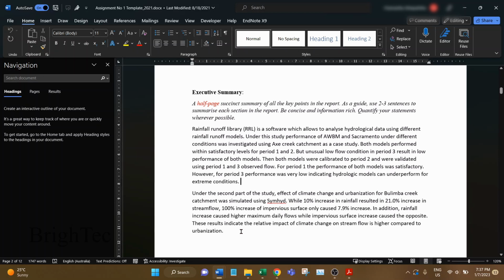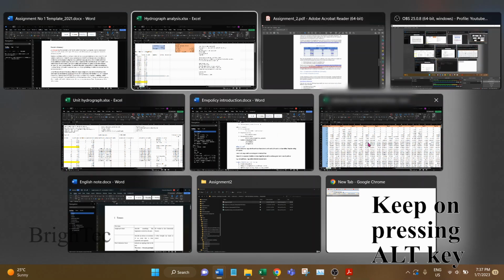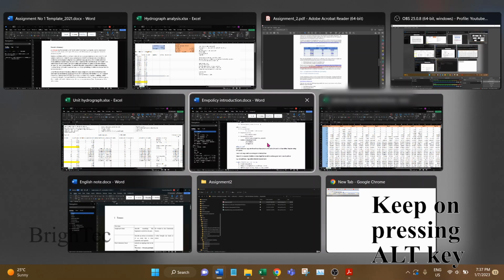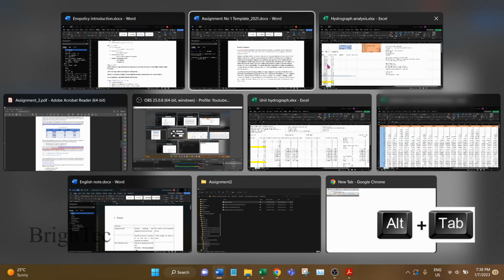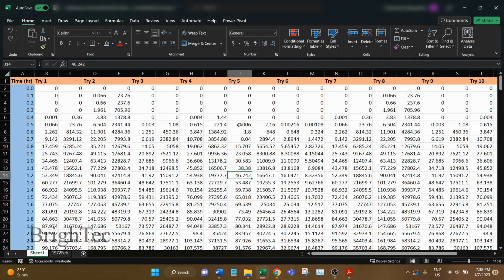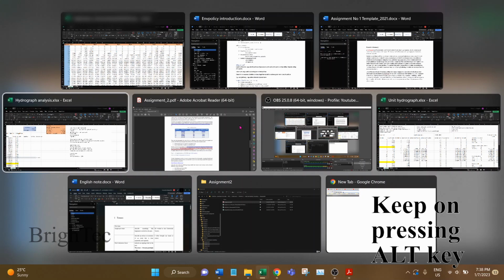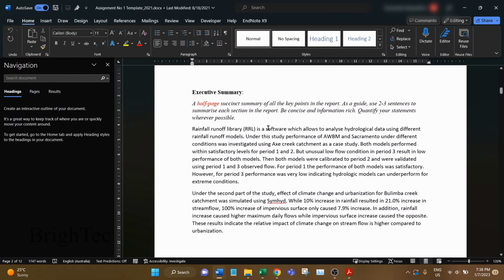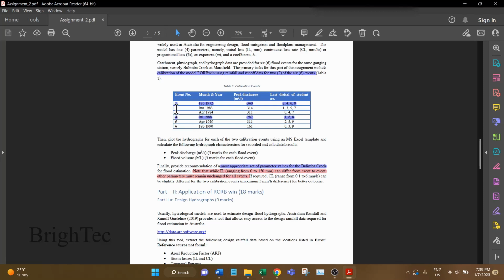Managing multiple documents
This video will show you how to switch between open window applications using a keyboard shortcut. This method makes it easier to move between windows which can be stressful when working with multiple documents at the same time.

BrighTec channel will help you to improve your computer skills and perform better in an academic environment.